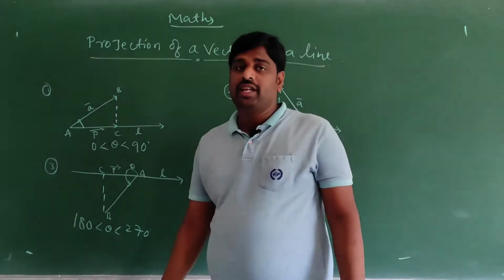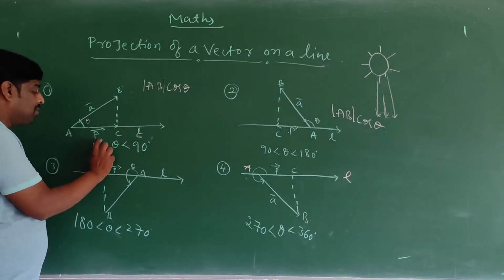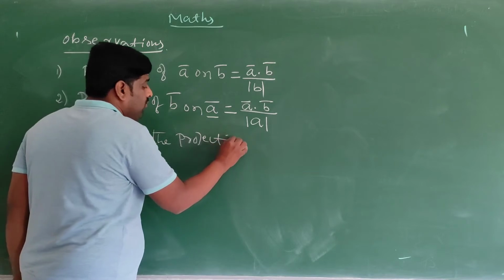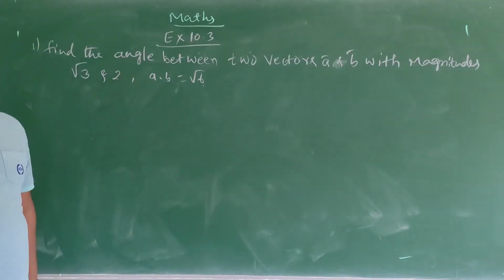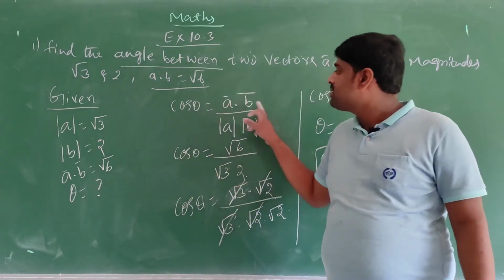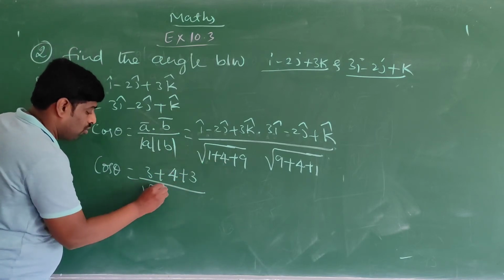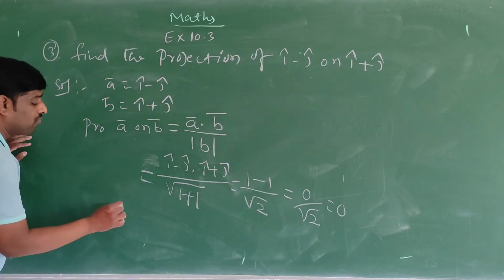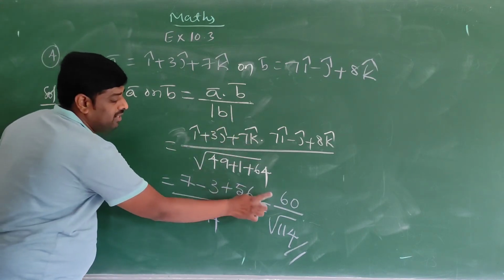VECTOR ALGEBRA PART 12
projection of vectors